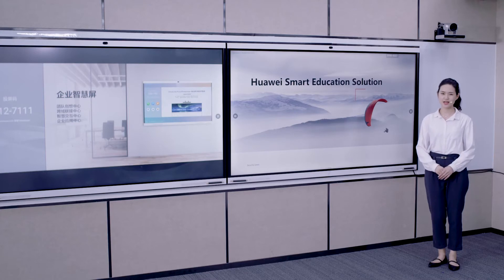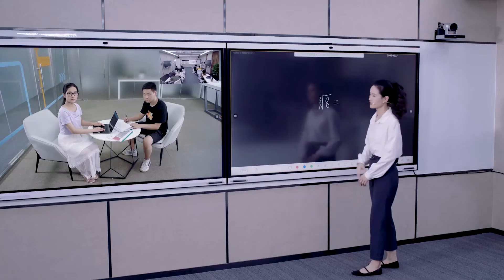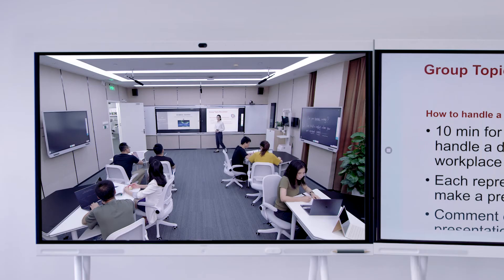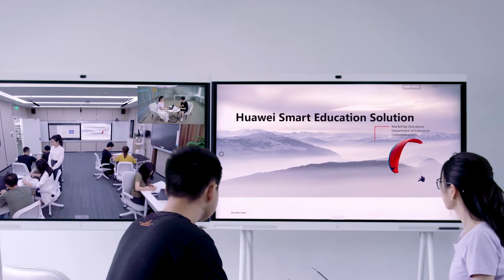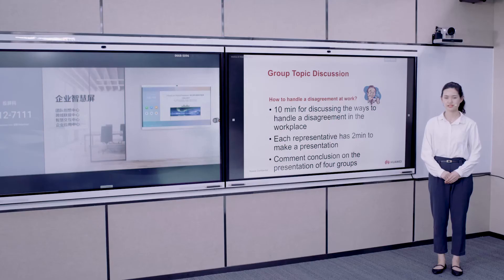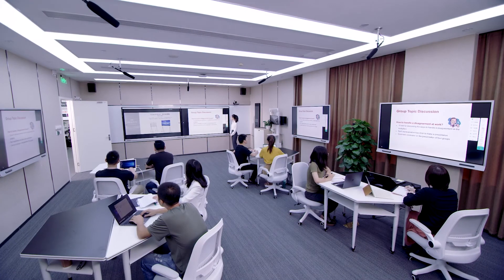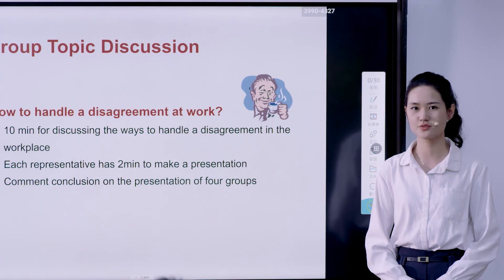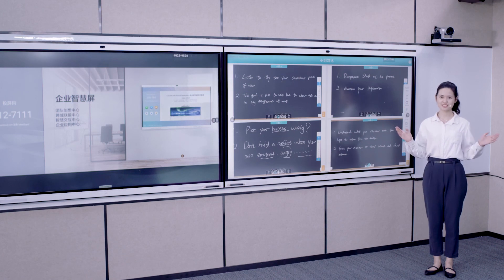HUAWEI IdeaHub | Smart Classroom Solution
The smart classroom of tomorrow is a reality today with Huawei's solution.